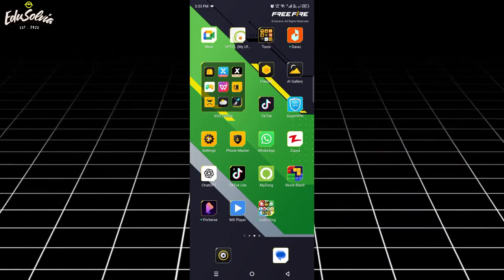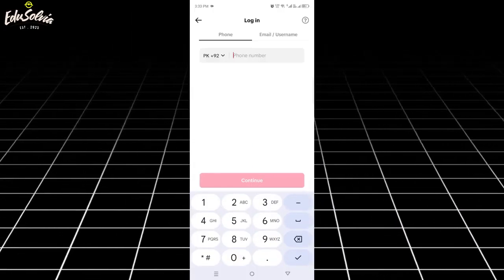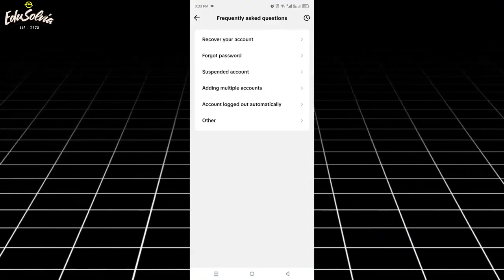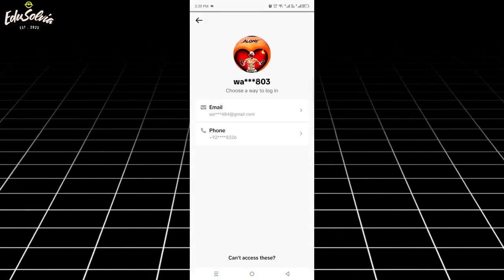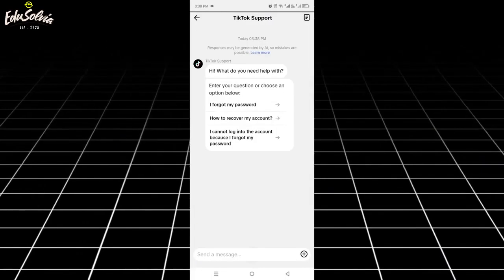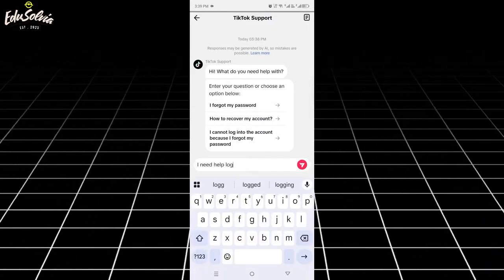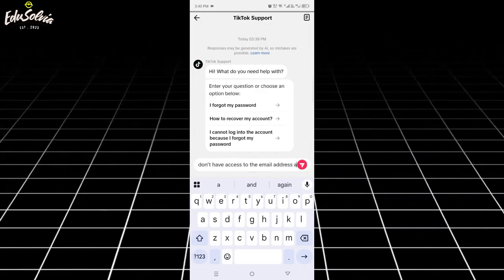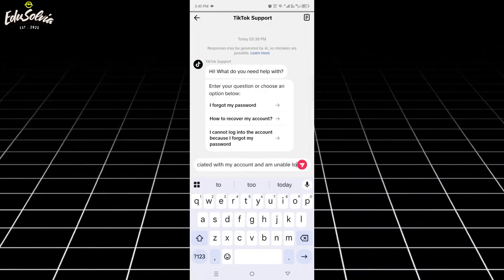How To Recover Your TikTok Account Without Email or Phone Number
Locked out of TikTok and don’t have access to your email or phone number? In this video, I’ll show you how to recover your TikTok account without email or phone number step by step.

You’ll learn how to find your TikTok account, recover it using your username, use TikTok account recovery options, and contact TikTok support if you can’t access your old login details. I’ll also show you what to do if your TikTok account is hacked, linked to an old number, or you forgot your login information.

This tutorial is for anyone who wants to recover a TikTok account without email, recover a TikTok account without phone number, or get back into TikTok using other recovery methods.

In this video:

How to recover TikTok account without email or phone number
How to recover TikTok account by username
TikTok login help and account recovery steps
What to do if you lost access to your old number or email
How to contact TikTok support for account recovery
What to do if your TikTok account was hacked

How to recover your TikTok account without email or phone number. Learn TikTok account recovery steps, username recovery, login help, and support options.